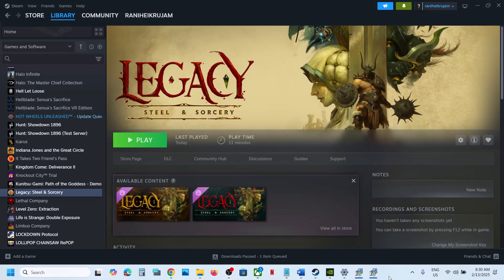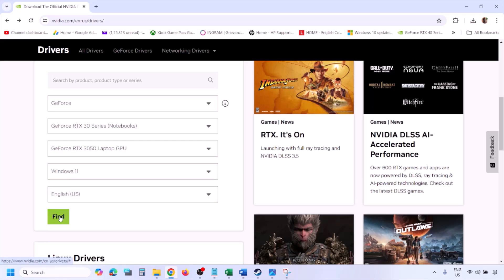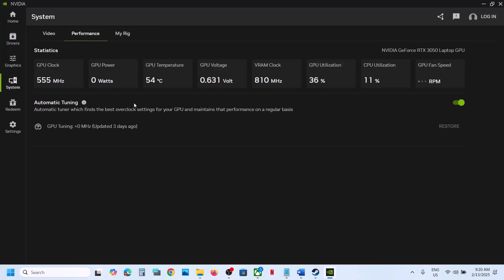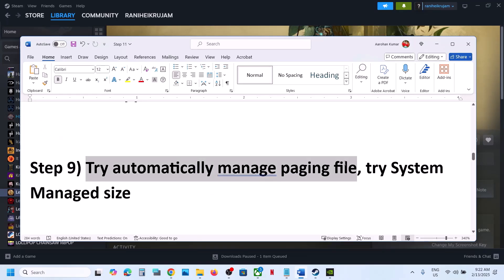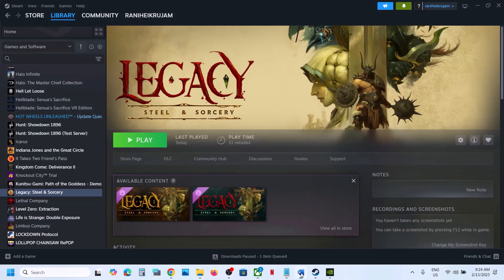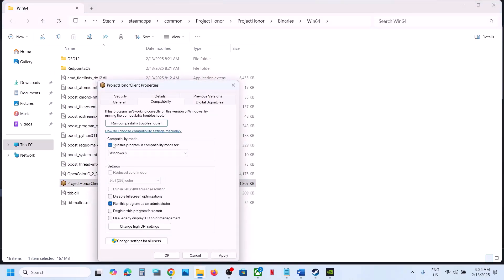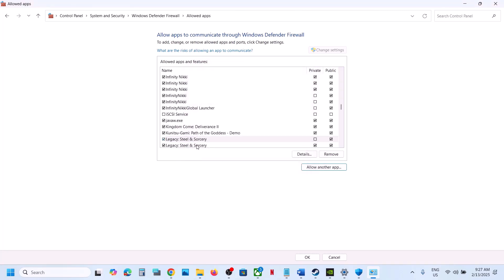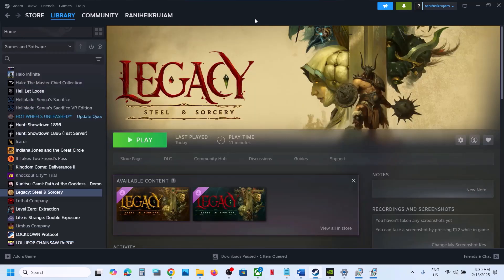Fix Legacy Steel & Sorcery Fatal Error On PC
Fix Legacy Steel & Sorcery Fatal Error/LowLevelFatalError On PC
Step 1) Restart Steam, try -dx11/-dx12 in launch options
Step 2) Uninstall & Reinstall AntiCheat & EOS Services